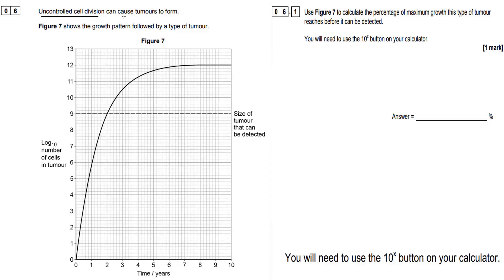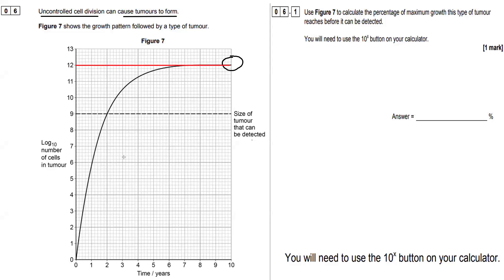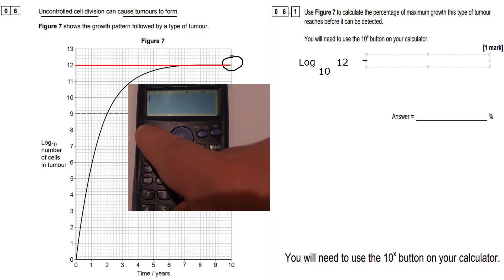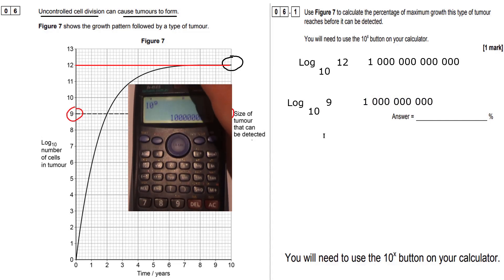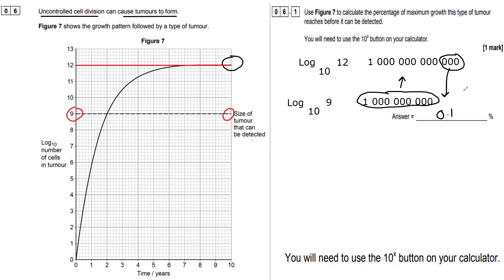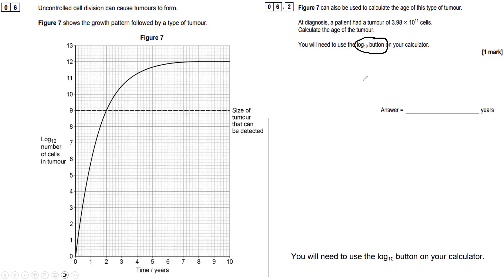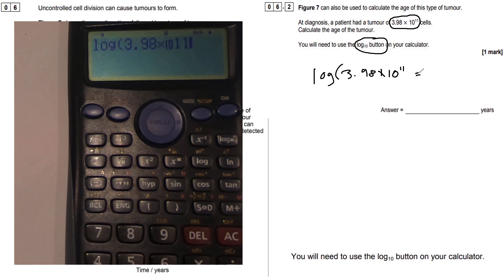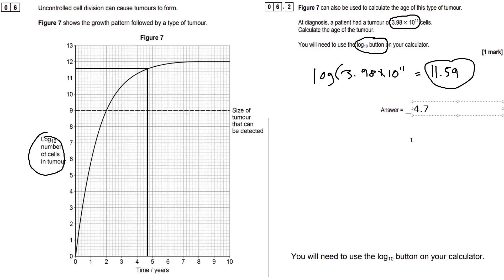AQA Biology A level paper 3 2019 Question 6 ( log numbers)Maths in Biology A level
Here I go through some Maths questions for paper 3 and how to use your calculator with log numbers